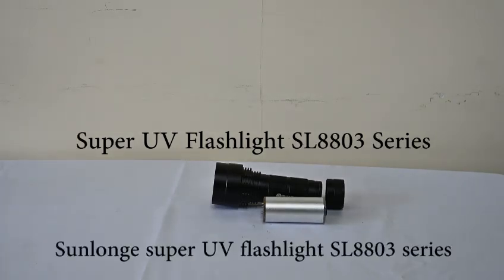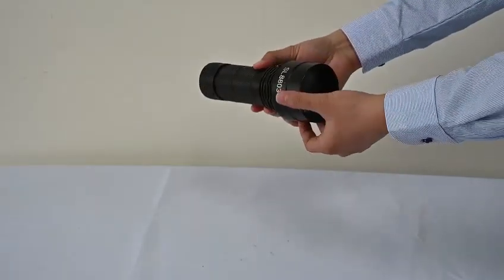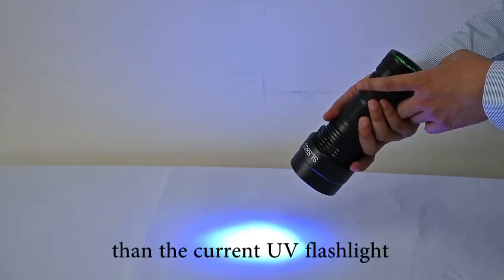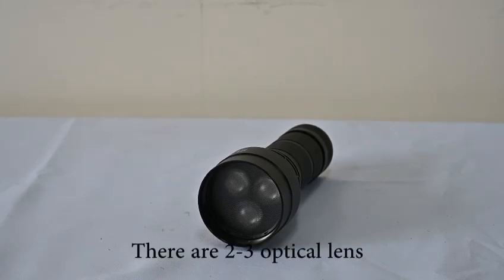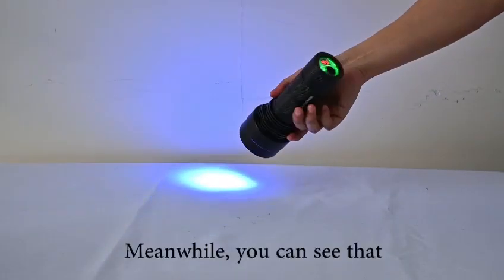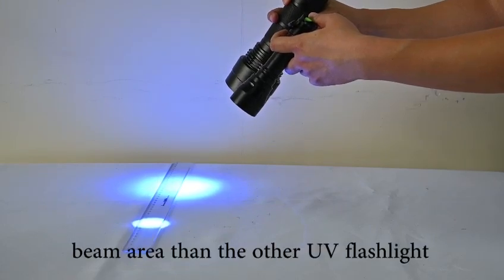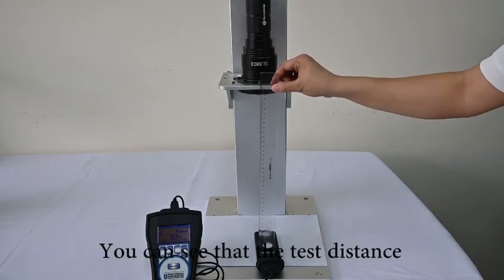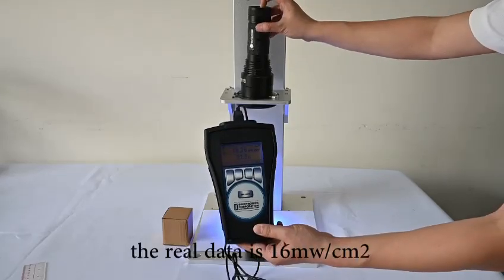SUPER UV LED Flashlight SL8803 Series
The super UV LED flashlight carries three pieces of UV LED light source. Its peak wavelength ranges from 365 to 375 nm. Compared to other UV lights, its size is significantly larger. This specific design aims at addressing the common problem of UV lights on the market, which is the constrained beam area. The beam area of our flashlight can reach 7 inches at a distance of 15 inches, allowing a wider inspection area of 160 mm at a distance of 38 cm. Despite its greater size, the weights only accounts for 400 grams. Also, with a compact head design, it is still applicable in narrow and inaccessible areas. In addition, the light intensity can be up to 16000 uw / cm2. Its power supply is supported by the polymer battery pack. The power manager at the bottom indicates the amount of battery left, which strengthens the convenience of usage.